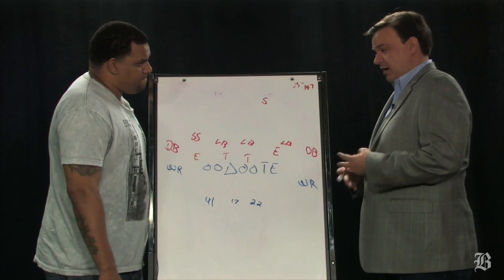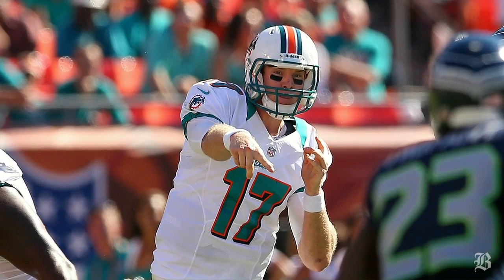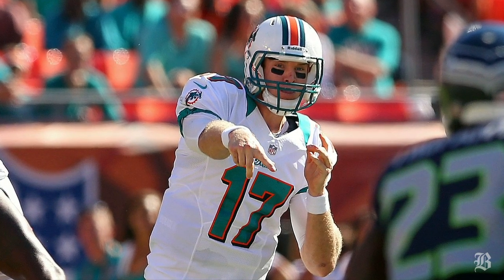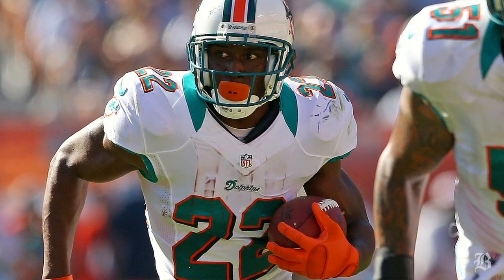Inside the Playbook: Stopping Reggie Bush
(Boston Globe) In this edition of Inside the Playbook, Greg Bedard and Jermaine Wiggins look at how the Patriots will defense Reggie Bush. (by Alan Miller, Globe Staff)